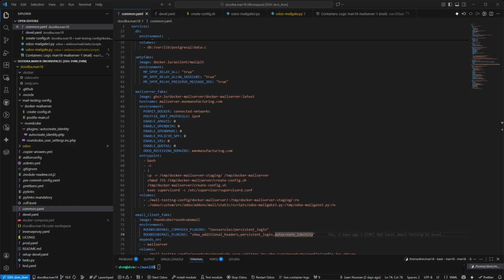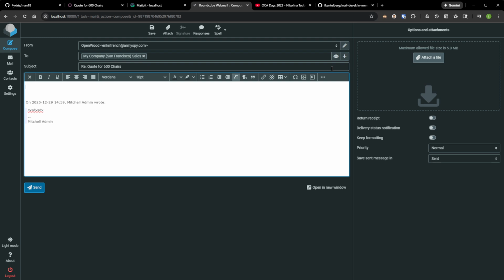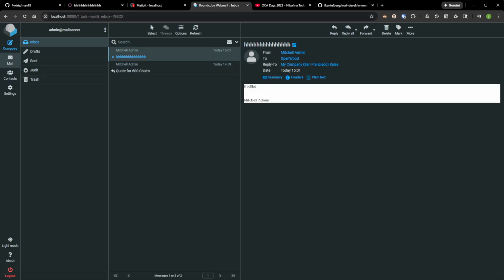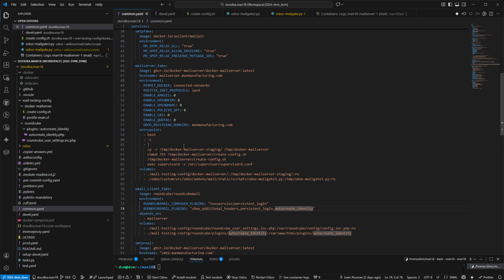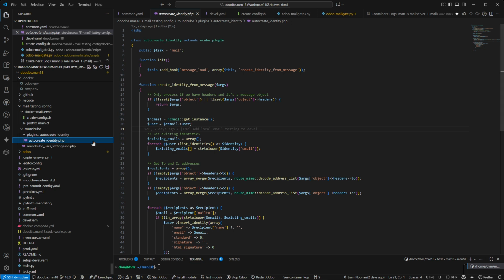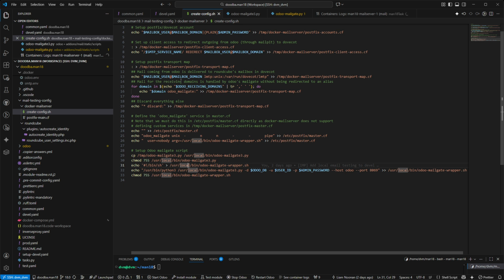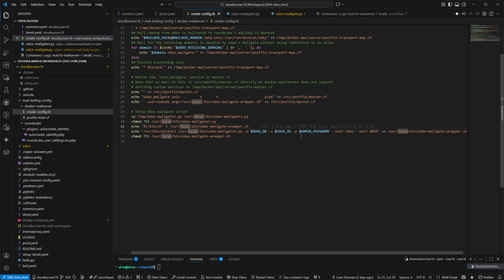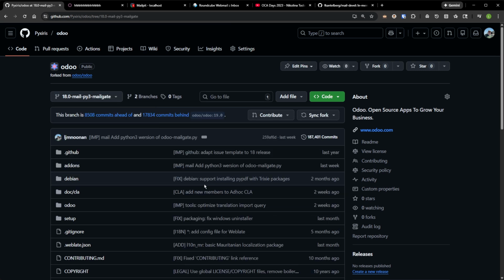Odoo incoming email testing with mailgate script in Doodba development environment using Roundcube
Have you ever wanted to simulate incoming emails when in a development or testing environment? This setup lets you do just that without even configuring an ir_mail_server record.

Note, after making this video I noticed d09d8c5 in Odoo 19 which makes the script compatible with both python 2 and 3. We will have to see about backporting it in OCB.

The project shown in the video Please note though, that this project is just a testbed, where I regularly force push tings with no care for anyone else who may have cloned it.